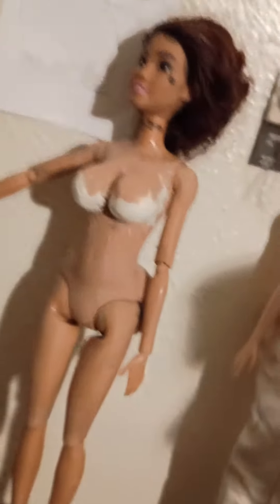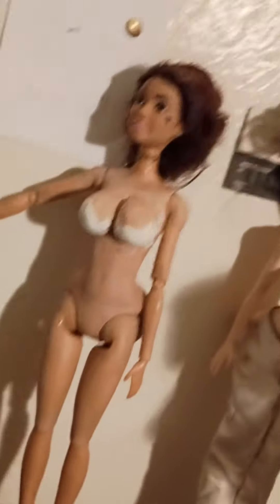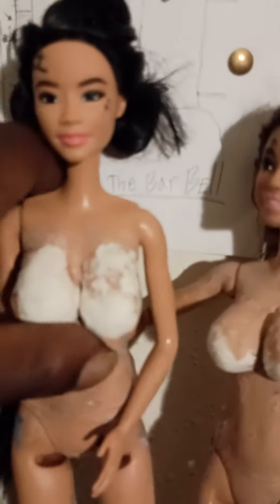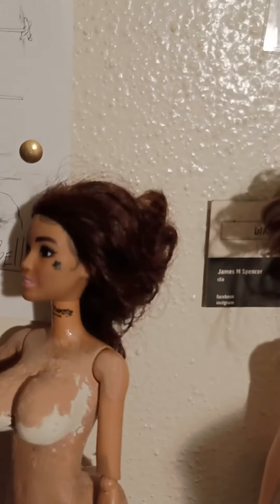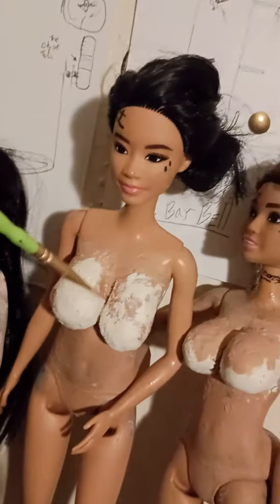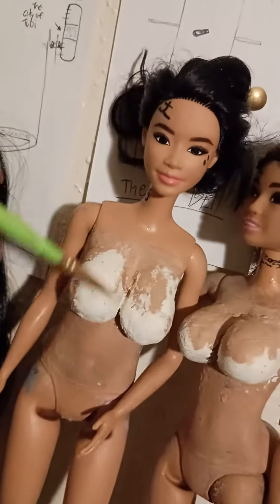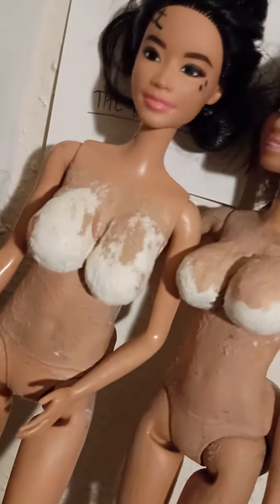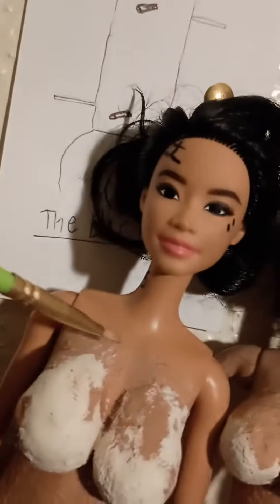doll crafts 1/6 clay molding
thank you ladies it was phUn.  this is a phUn company!!   love y'all ♥️